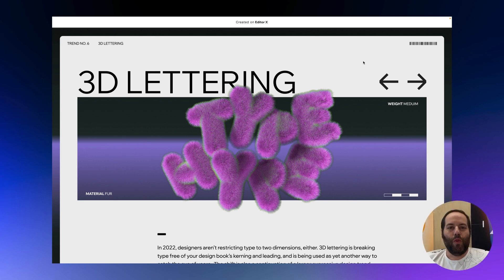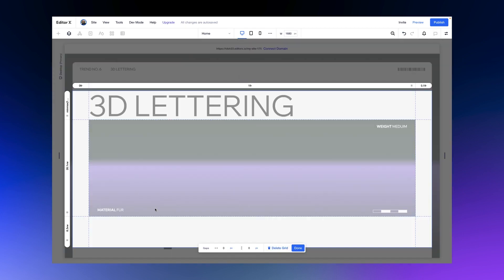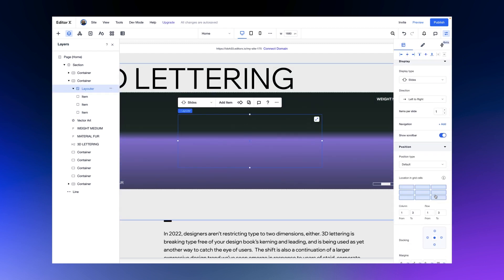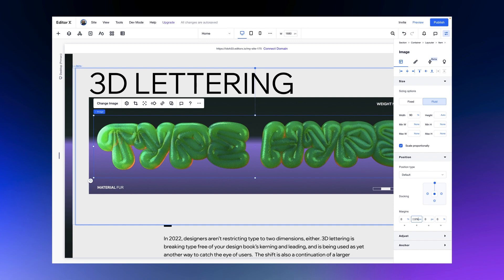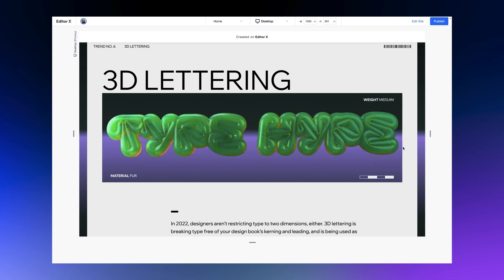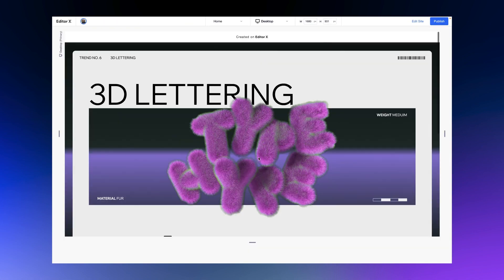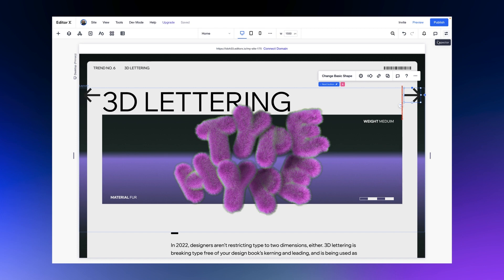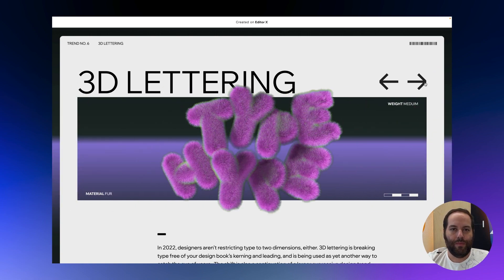How to create a slider section with a Layouter | Editor X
Recreate the 3D lettering slider section from our mid-year 2022 digital design trends report using a Layouter set to the slides display type.